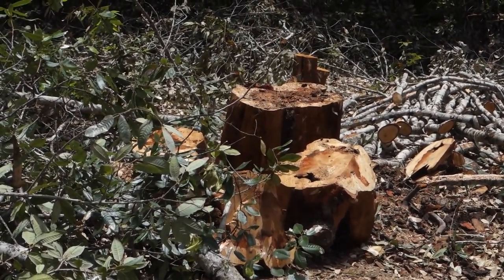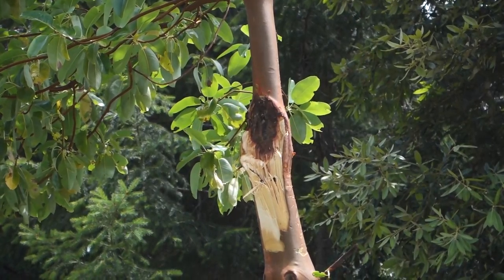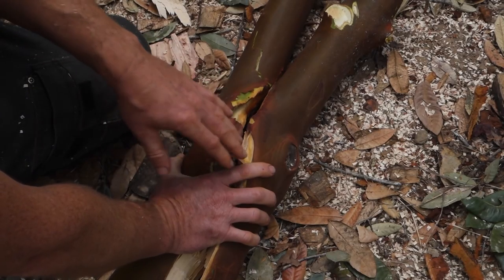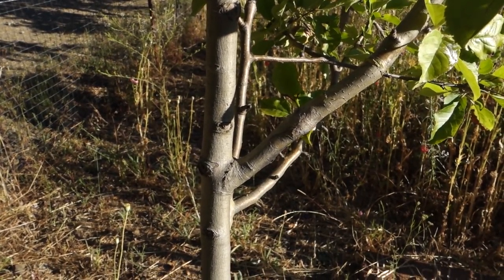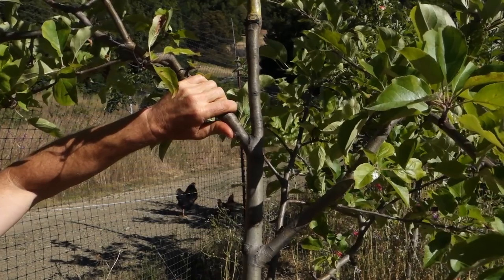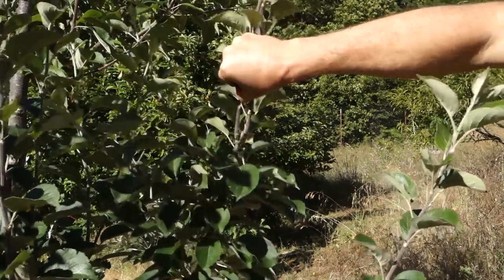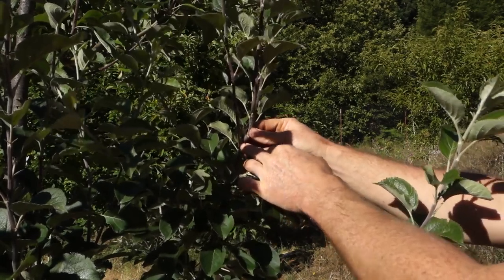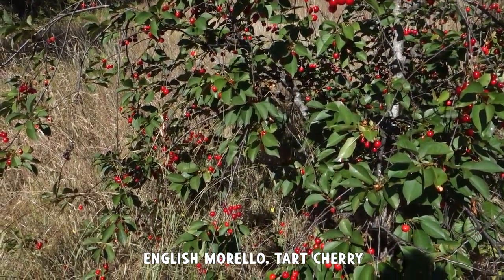Tree Training: Avoiding Narrow Crotch Angles & Bark Inclusions, Orchard, Fruit Trees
Narrow crotch angles in trees cause bark inclusions leading to weak tree structures that fail under stress.  They should be avoided when possible.  I discuss why they are a problem and ways to avoid or remedy them.